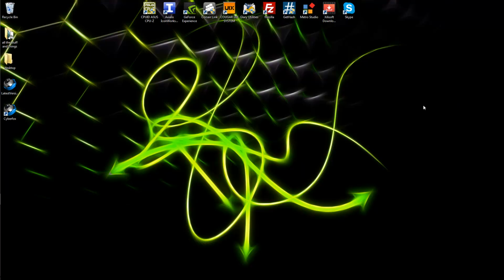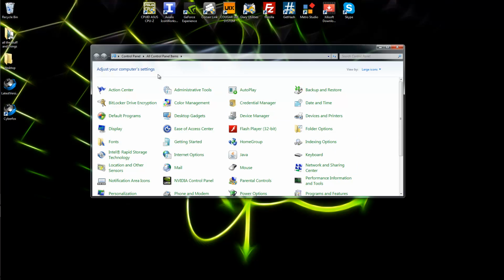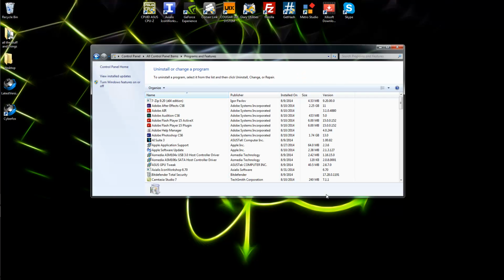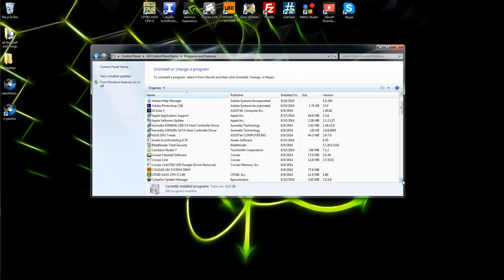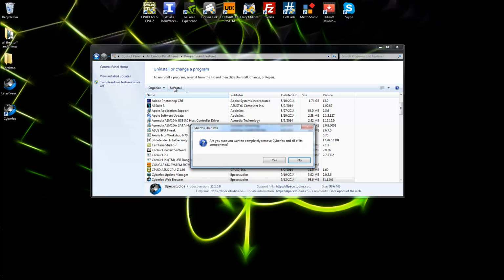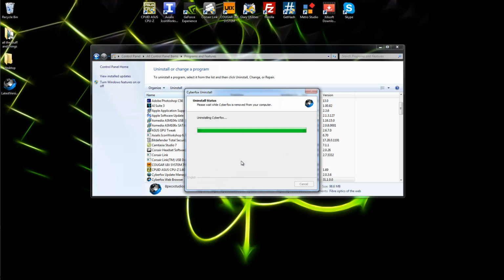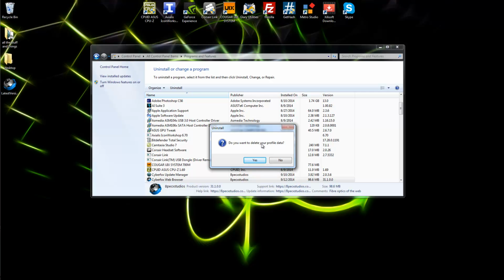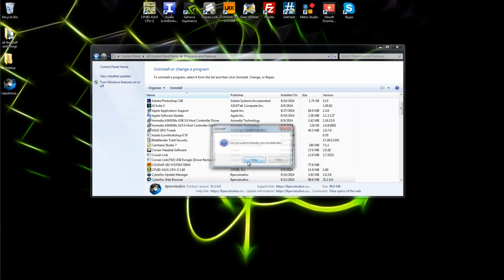How to uninstall cyberfox web browser